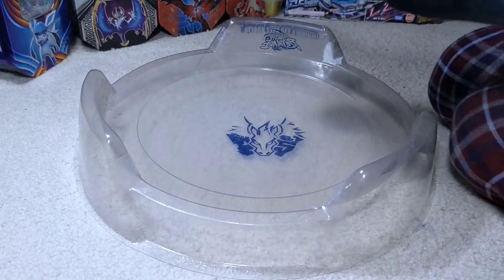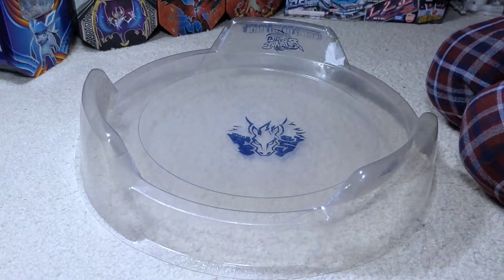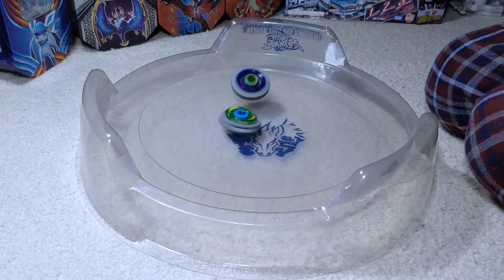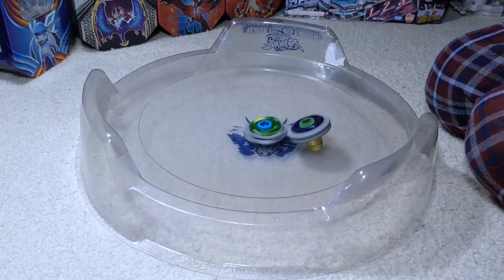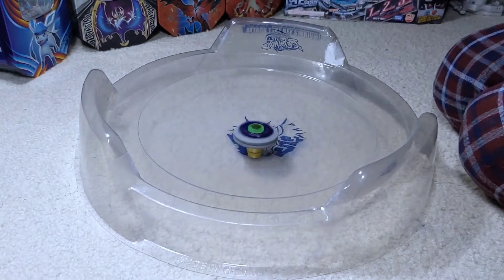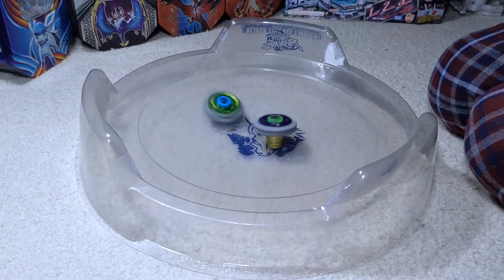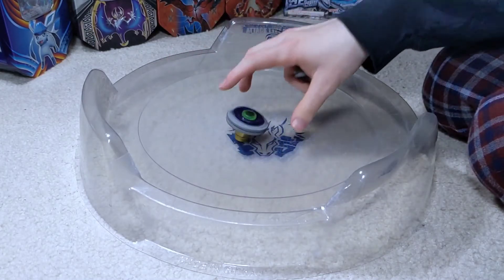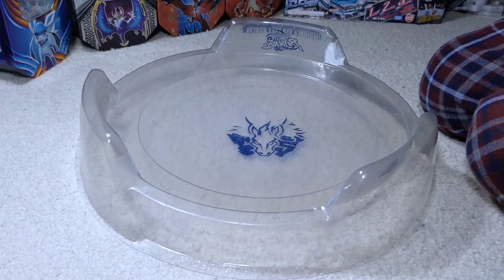Duo Uranus 230WD vs Omega Dragonis 85XF | Metal Fight Beyblade メタルファイトベイブレード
Gonna redo the Sagittario video later with ES instead of S because apparently the anime does that